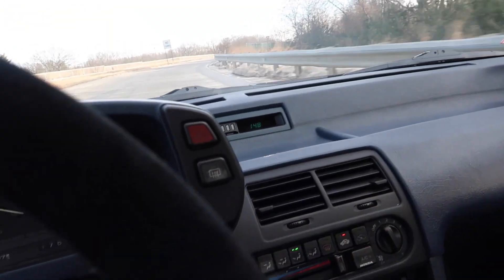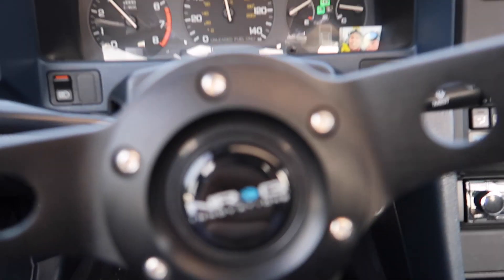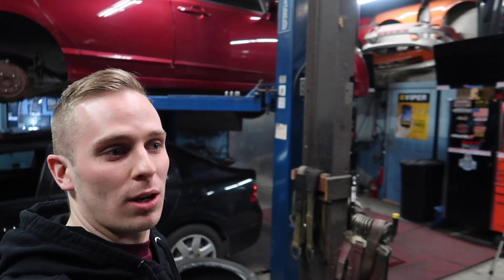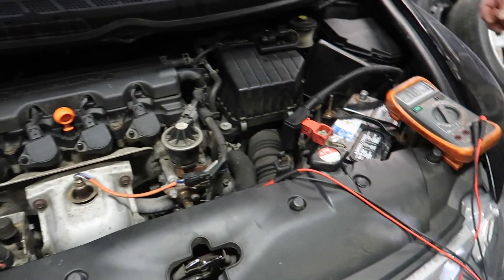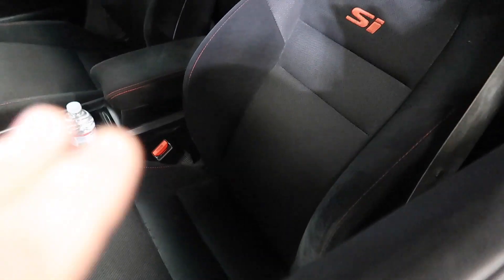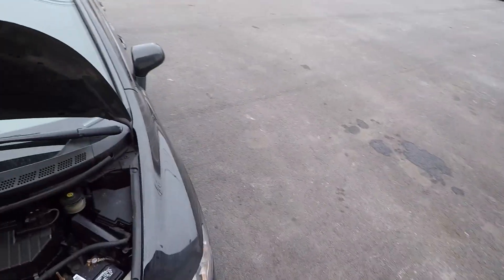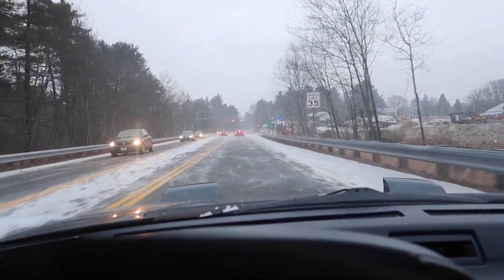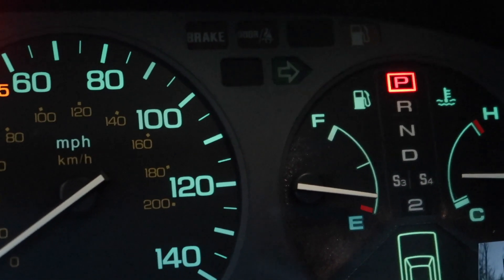PRELUDE RAN OUT OF GAS...